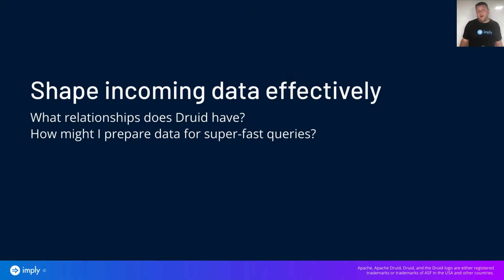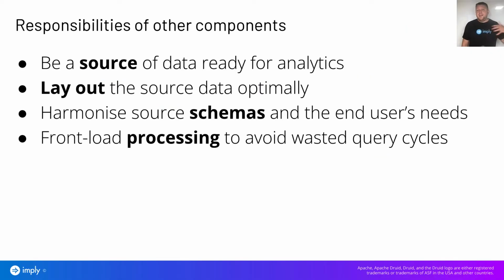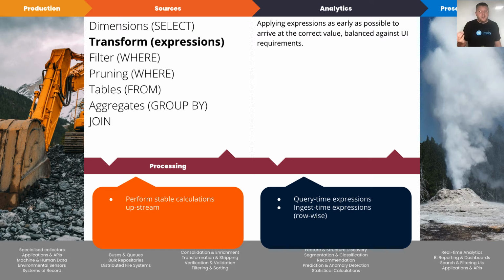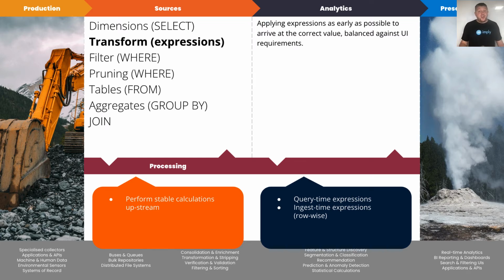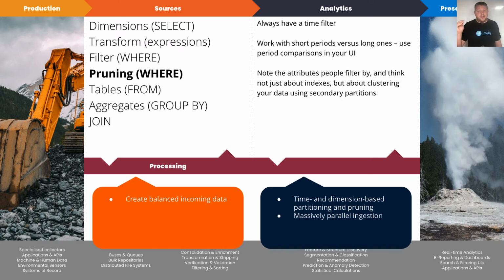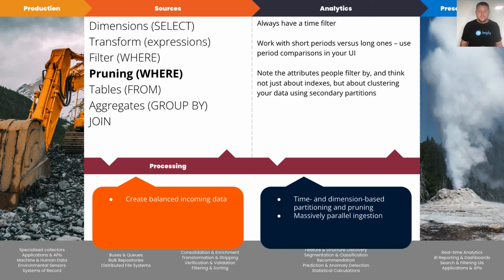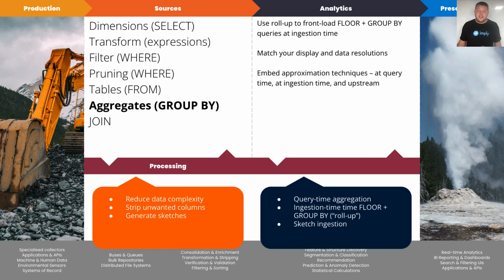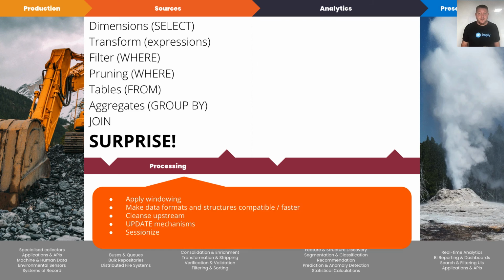Apache Druid Adoption – Shape Incoming Data Effectively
To build any application, engineers need to prepare the data they want to surface, making it ready for the chosen database and ready for their users.  Peter Marshall, Director of Imply’s Developer Relations team, shares community wisdom around making data ready for Apache Druid® ingestion and query, signposting you to need-to-know techniques for delivering modern analytics applications powered by Druid.